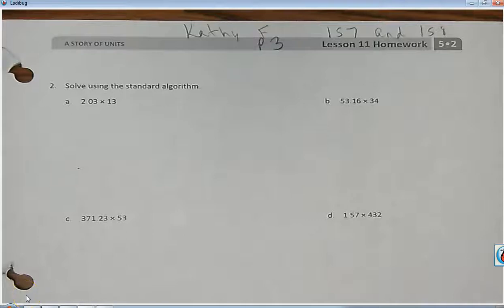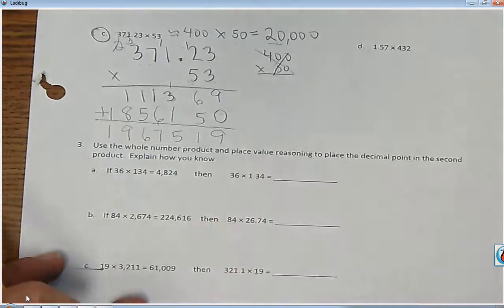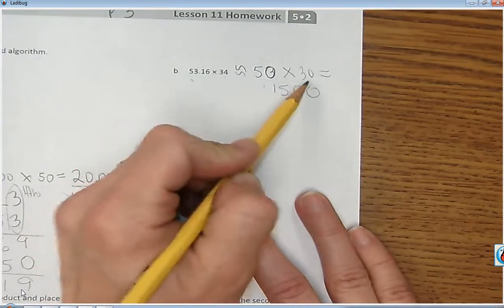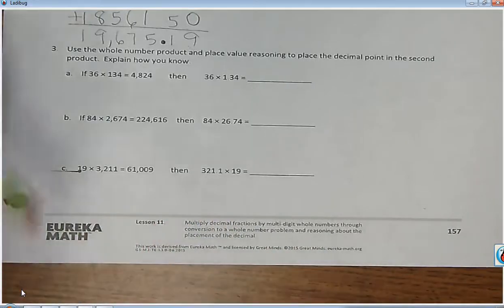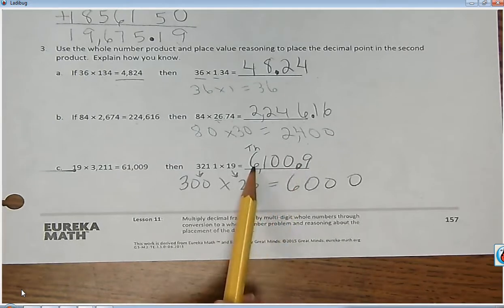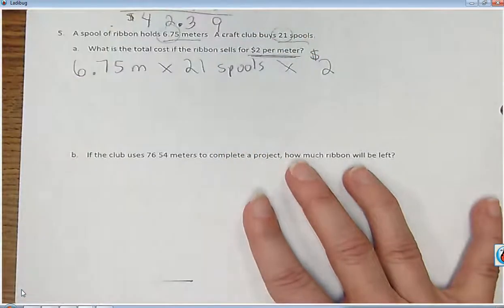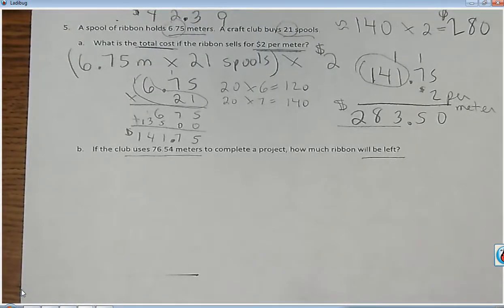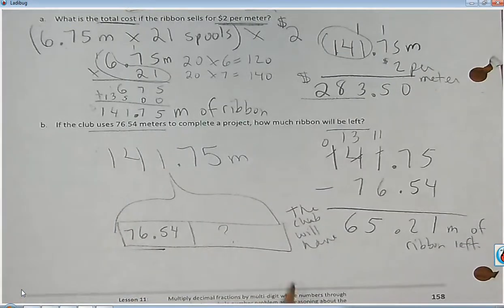Module 2, Lesson 11